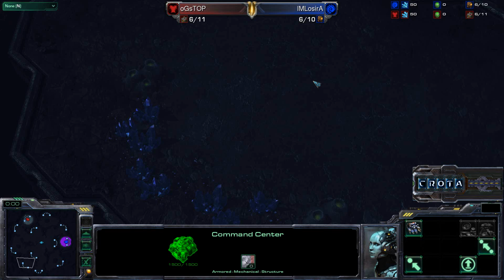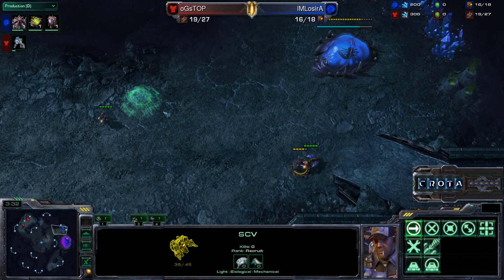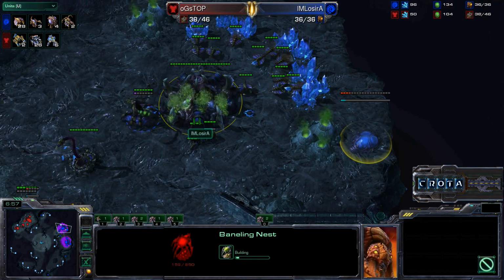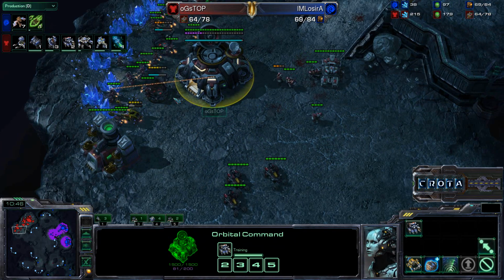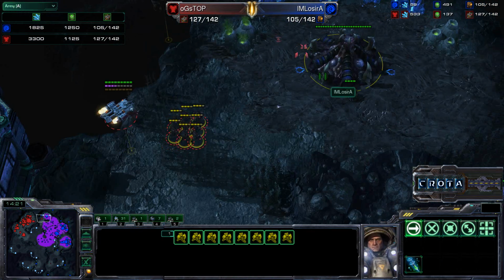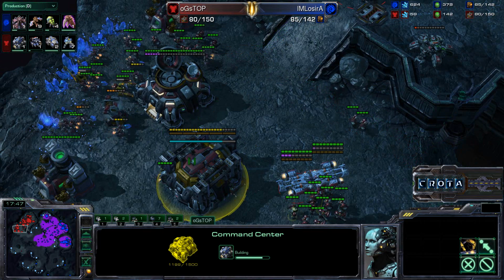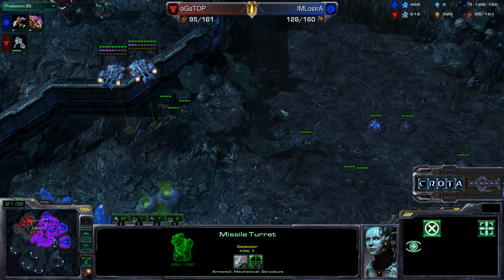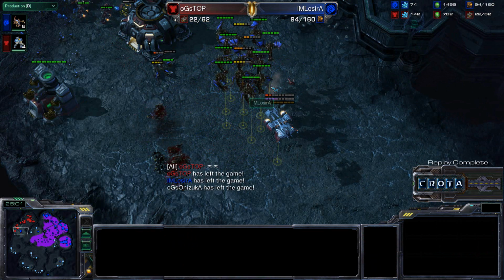oGs TOP (T) vs IM Losira (Z) - G3 -on Xel'Naga Fortress - SC876 -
Game Three of Four